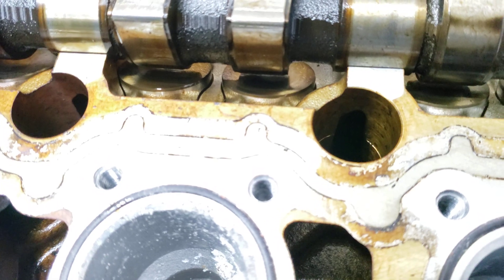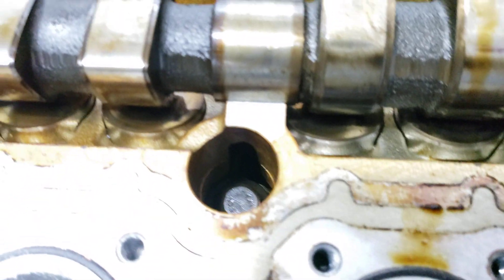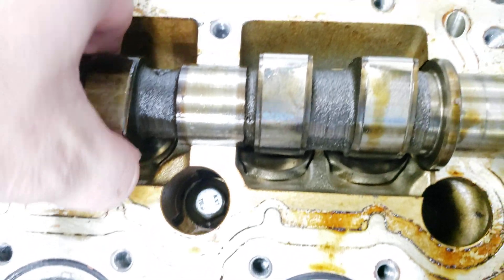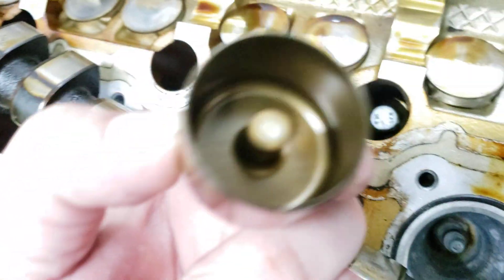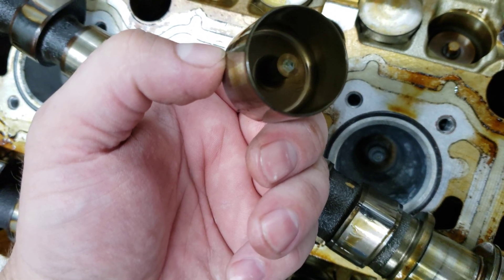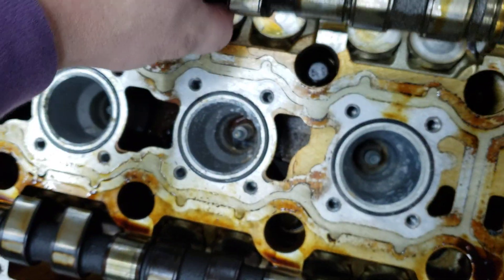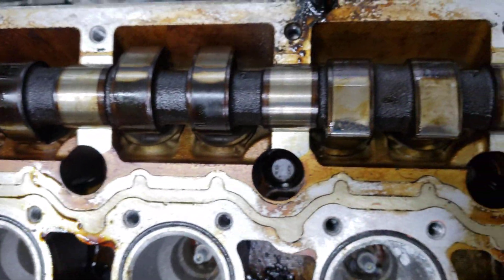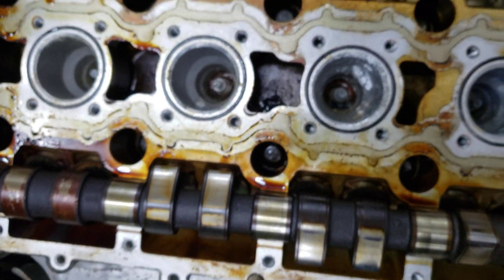Volvo B5254T2 Cam Cover Removed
Simply opening up a junkyard engine to demonstrate camshaft & tappet clearances. The cam is not properly locked, positioned, timed, etc.